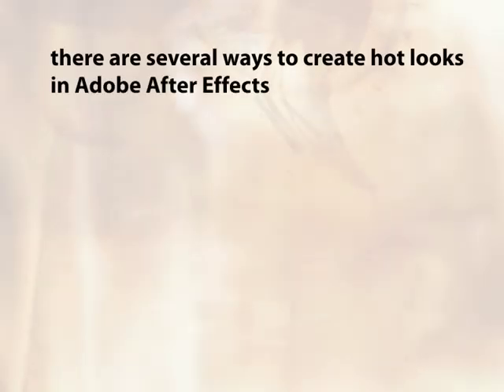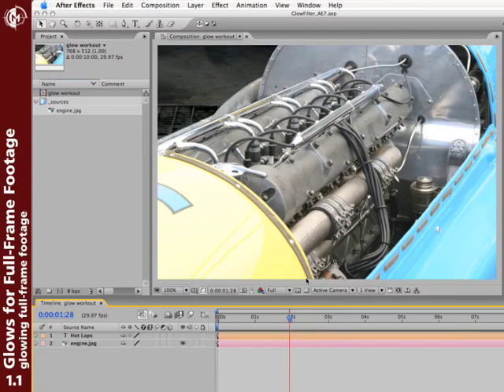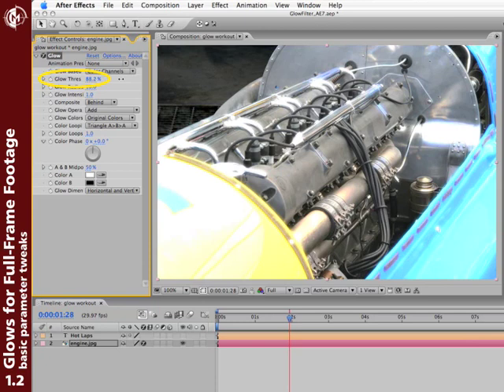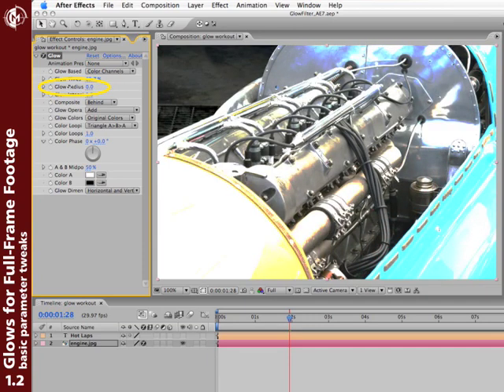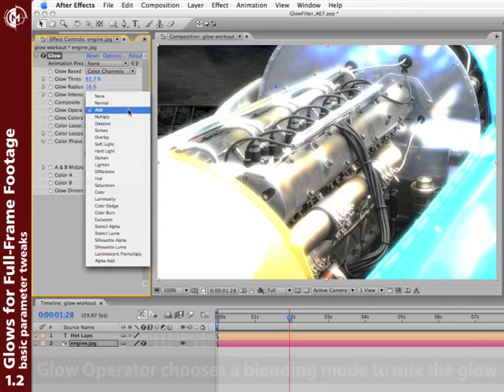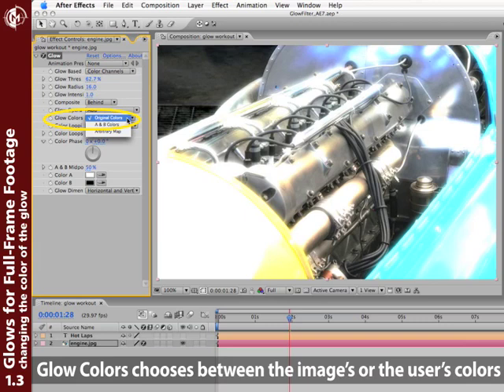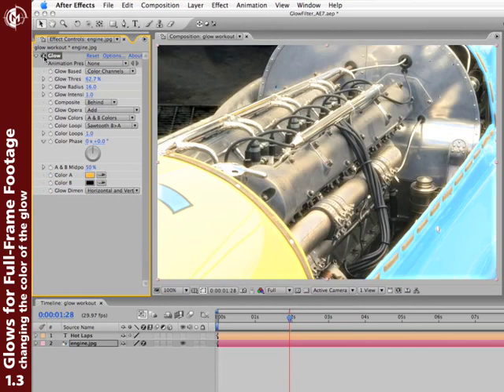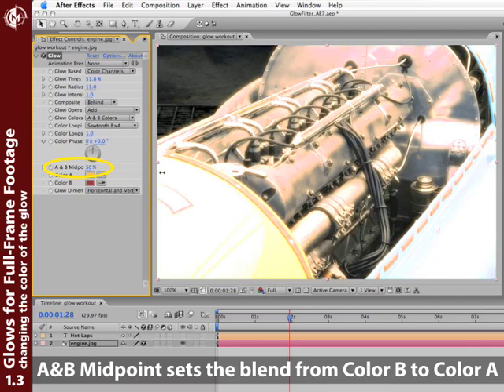The After Effects Glow Plug-in 1/2: Inner Glow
In this short "classic course", we demonstrate how to get two distinctly different looks from the After Effects Glow plug-in: an inner glow, where every pixel in the image is used to create a hazy glow (this movie), and an outer halo, where just pixels with partial transparency - such as the anti-aliased fringe around its edge - is used (next movie Understanding the difference between the two can be handy when using other glow effects, as well.

Back when this movie was created, there were two different versions of After Effects, and the Glow plug-in was part of the more expensive Professional edition; Glow is now included with the standard After Effects CC install.